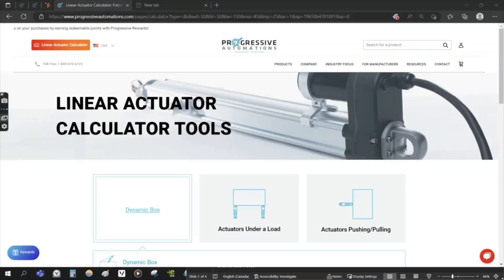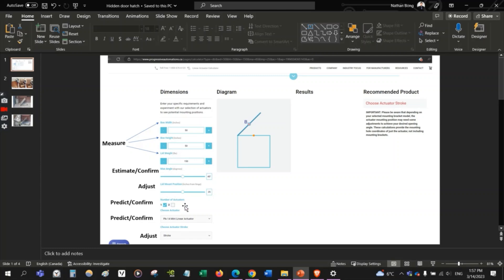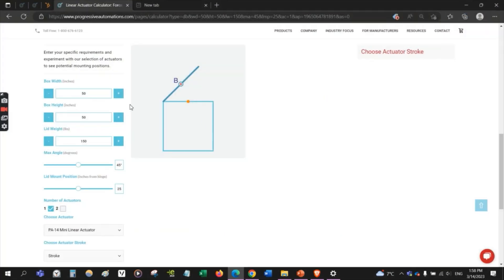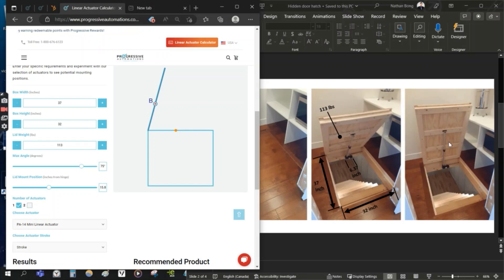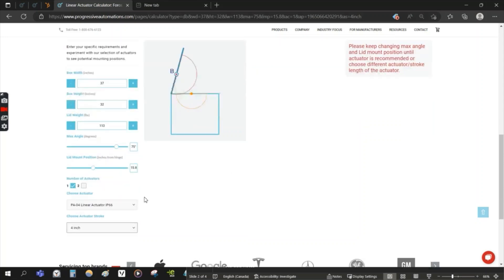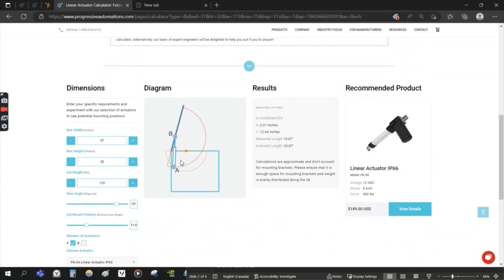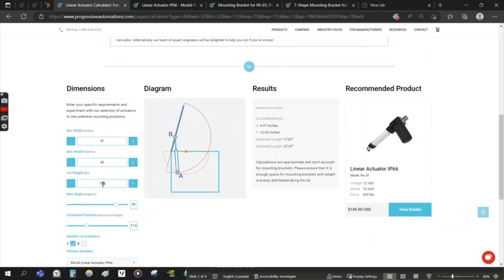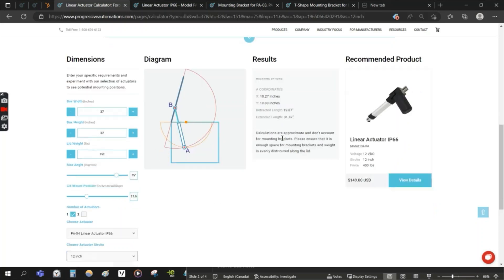Optimize Your Linear Actuator Selection with Our Calculator: A How-To Guide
In this video, we provide you with a comprehensive guide to help you choose the right linear actuator for your project. We cover the key factors to consider when selecting an actuator, such as load capacity, speed, and stroke length. We also introduce our linear actuator calculator, which is a powerful tool that can help you determine the best actuator for your specific application.

Using our Linear Actuator Calculator is simple and straightforward. You just need to input the required parameters and the calculator will generate a list of suitable actuators. We also discuss how to interpret the results and make the best choice for your project.

Why Choose a Progressive Automations?
We are Progressive Automations, experts in all thing's automation, and a leading manufacturer/distributor of linear actuators and motion control products. We have over a decade of experience with linear motion control systems and have been excitedly expanding each year. It all started with our electric linear actuator systems, ranging from micro to industrial devices: our aim is to cater for any application, with unlimited customization.